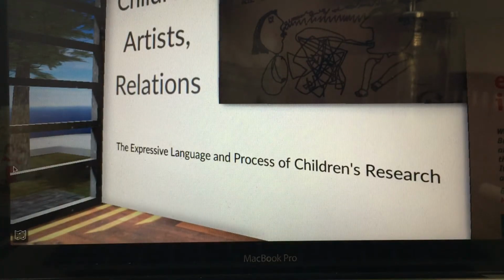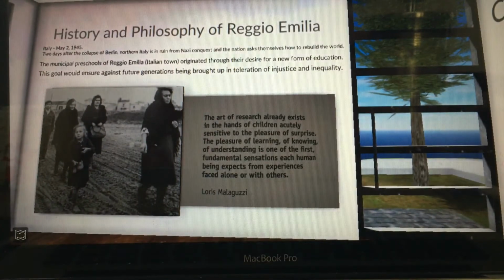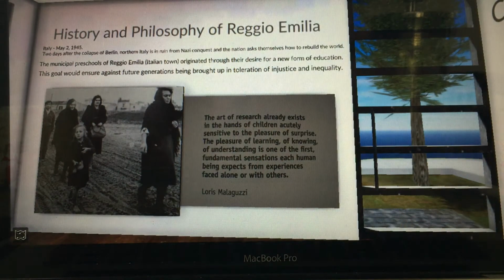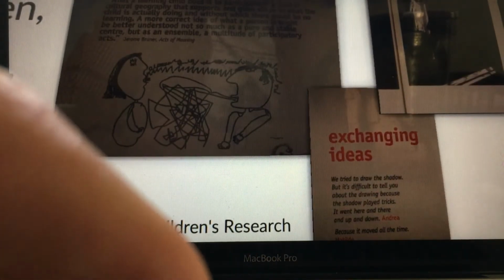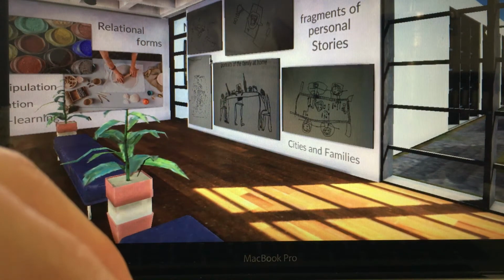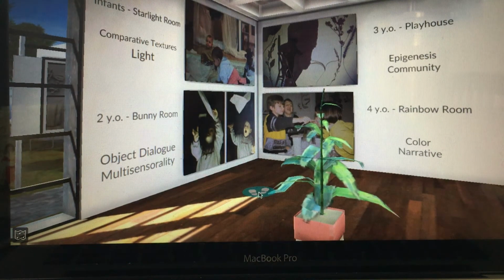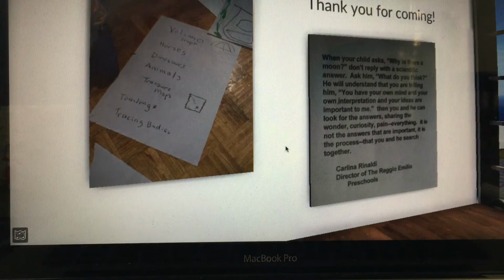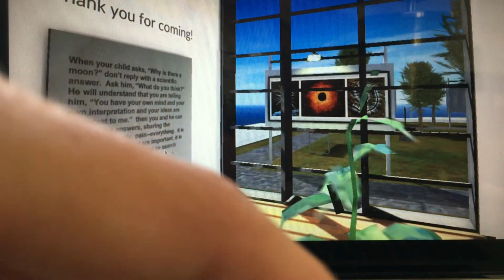Virtual gallery tour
Children, Artists, Relations
A virtual gallery tour using artsteps.com